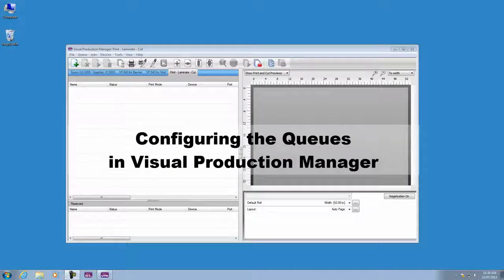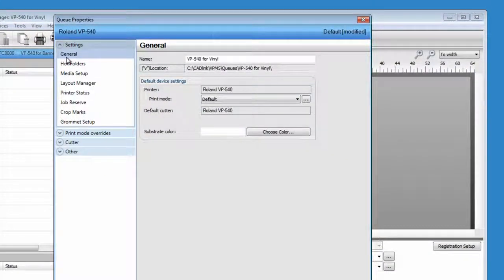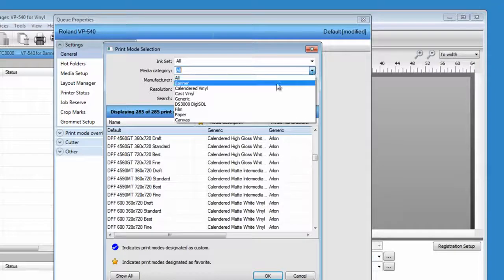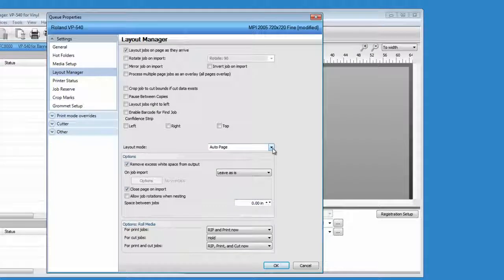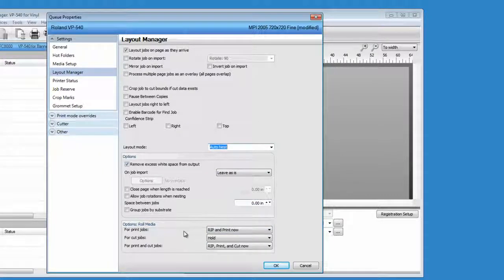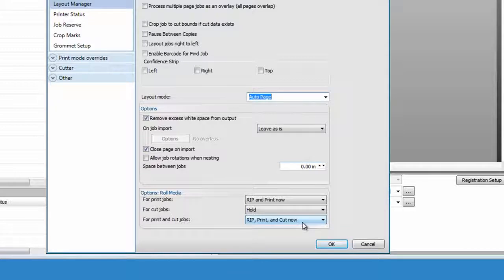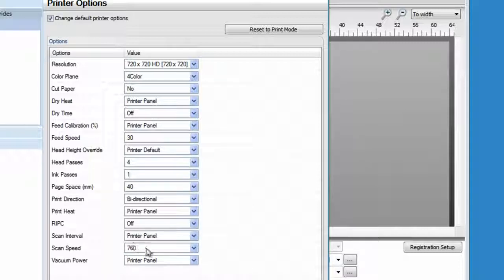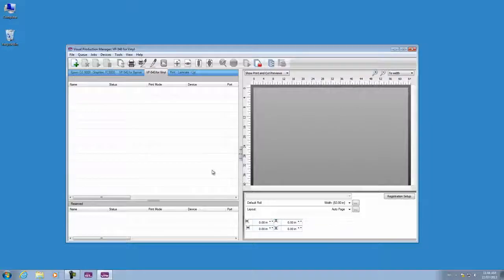Configuring The Queue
Step by step instructions for configuring the print queue in the CADlink family of software